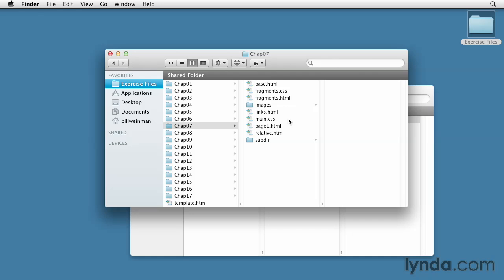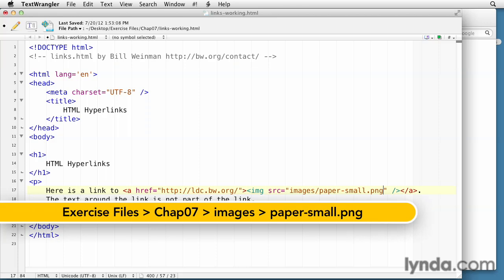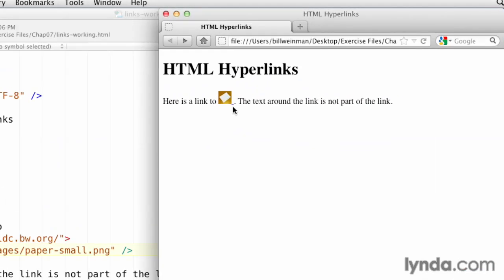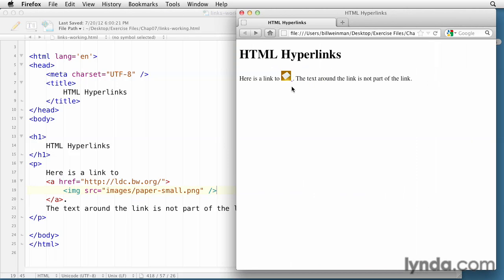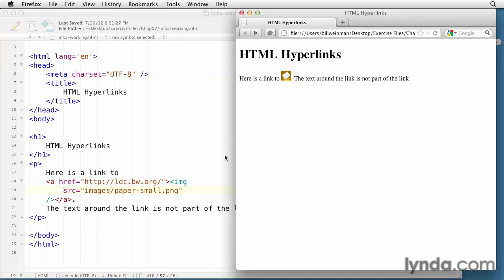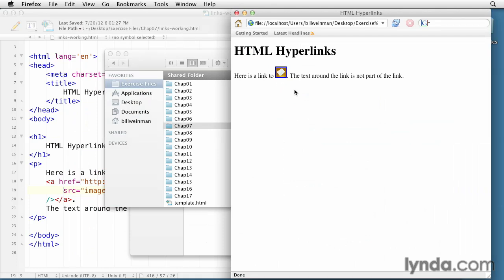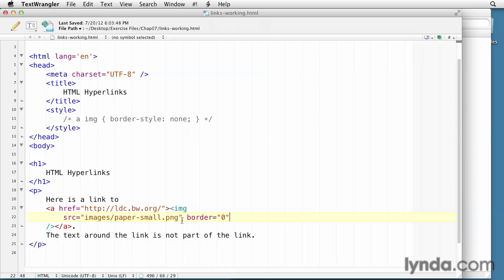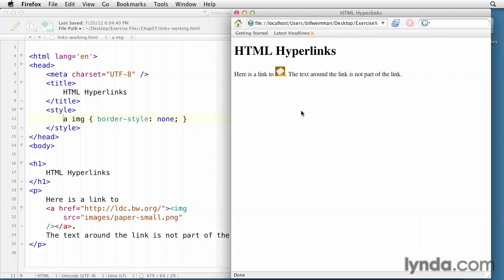08 06 Using image links